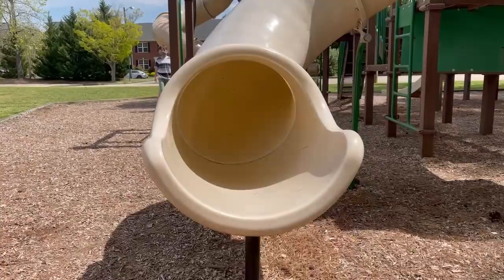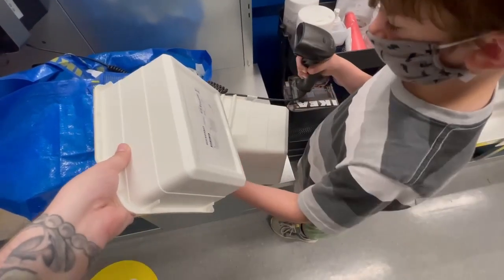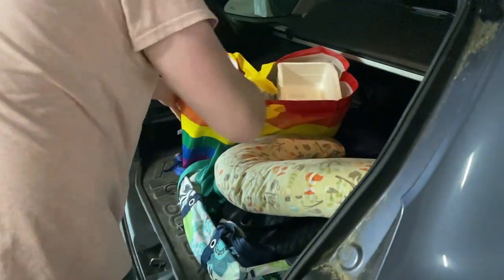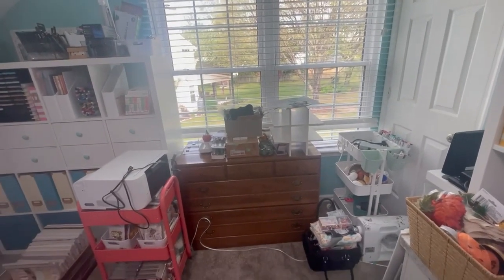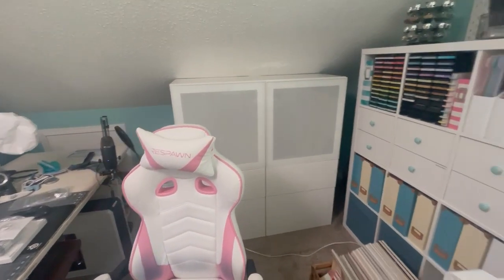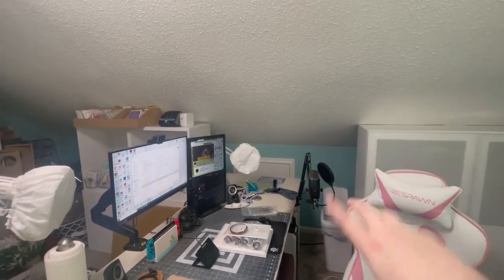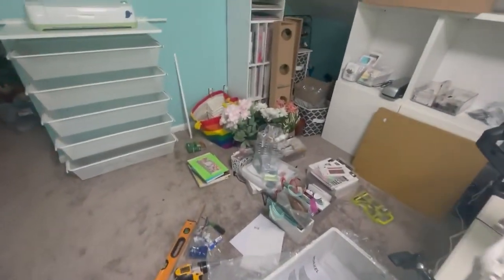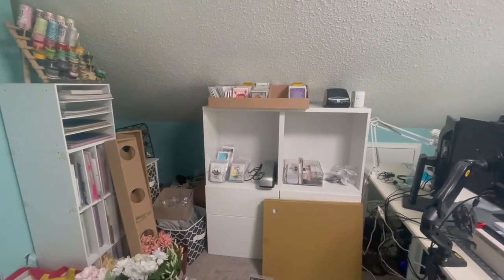Studio Vlog 001 | Redesigning my Craft Room... again?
Hey friends! Today we're trying out something brand new on the channel. Welcome to my first studio vlog. I'm going through a big remodel in the craft room right now - it's not the final version, but I'm making big changes and I figured I'd take you along on the ride. This studio vlog is heavy on the travel and IKEA side of things, but normally they'll include more about what I do day to day as far as design team work, filming, packing etsy orders etc. I hope you love it!

Jess / A Card Day's Work
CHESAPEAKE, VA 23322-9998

——— L I K E  D I Y  P R O J E C T S ? ———
Follow my second YouTube channel -